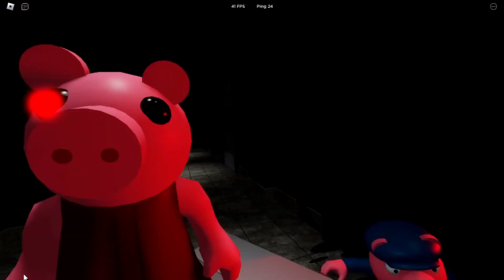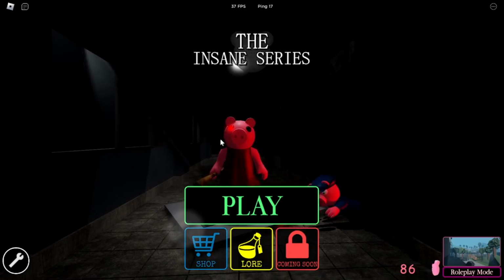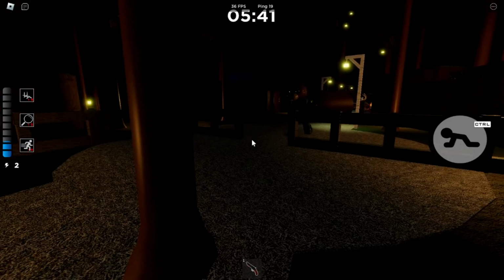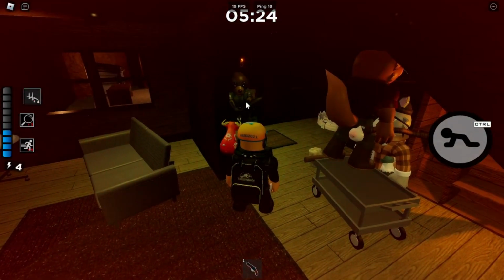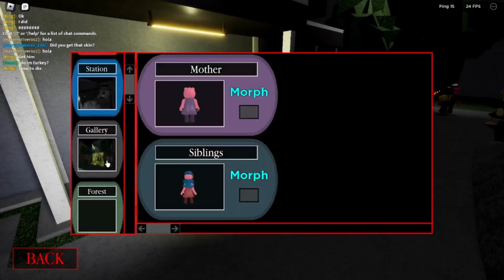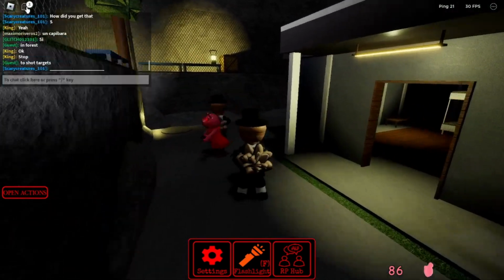ROBLOX PIGGY | The Insane Series Turner Thanksgiving Quest